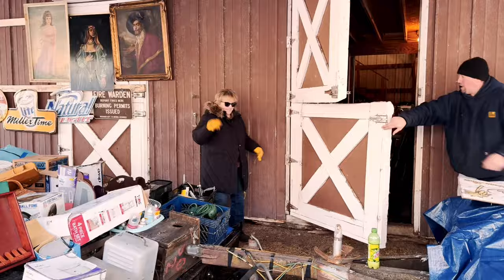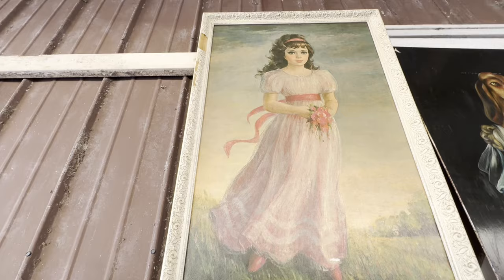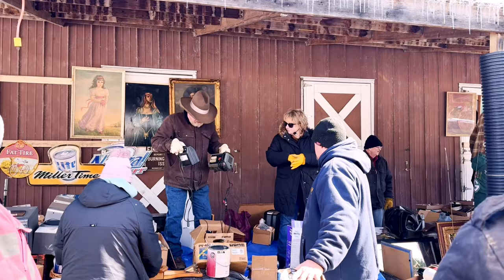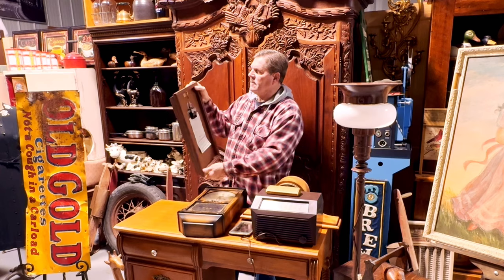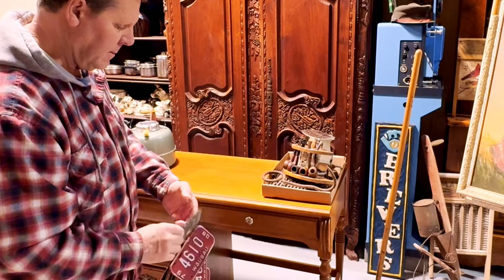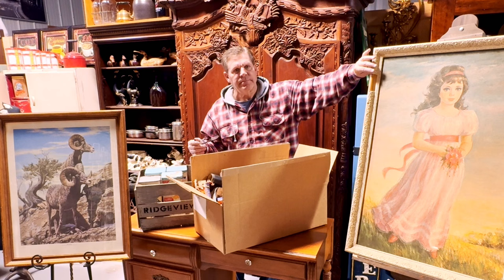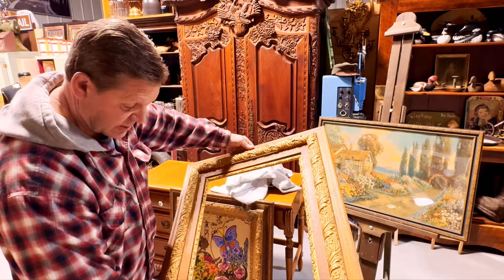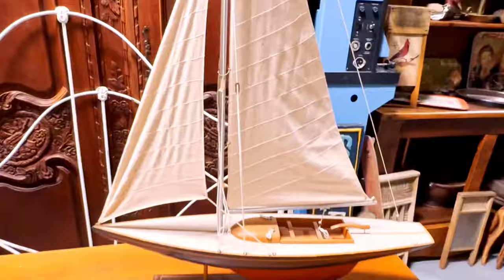Episode 39: New Auction Co Has It's First Estate Auction, It's 9 degrees Out, Will Anyone Show Up?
My friend Deb, started her own auction company and this is her first solo Estate Auction. It's outdoors in Northern Wisconsin and the morning of, a cold snap hit and it was only 9 degrees F  above zero! Woah!!